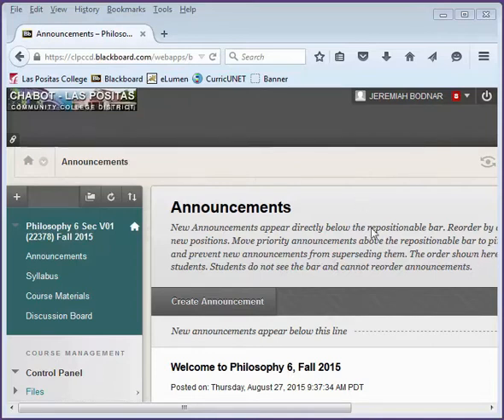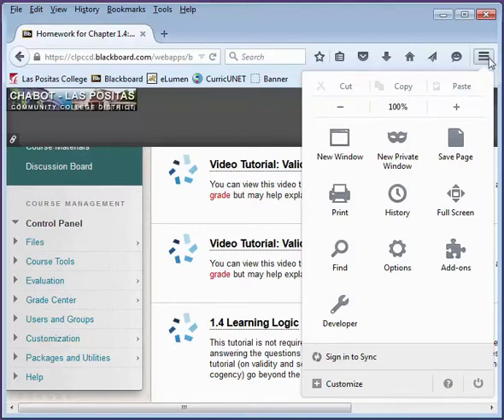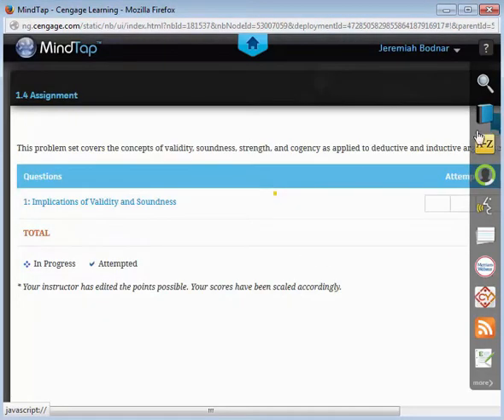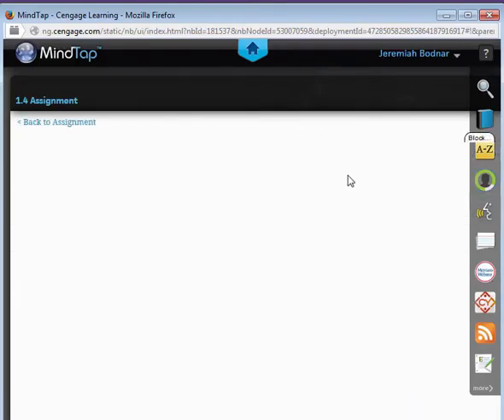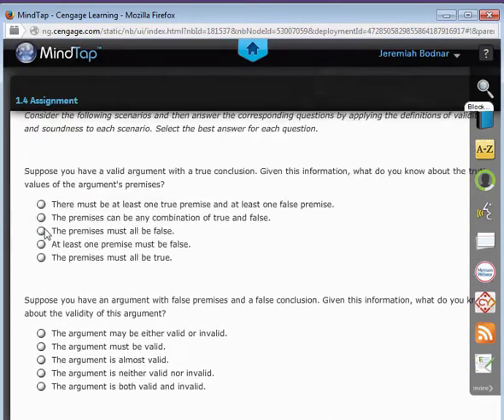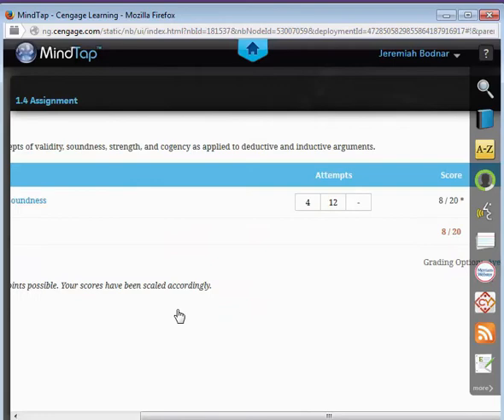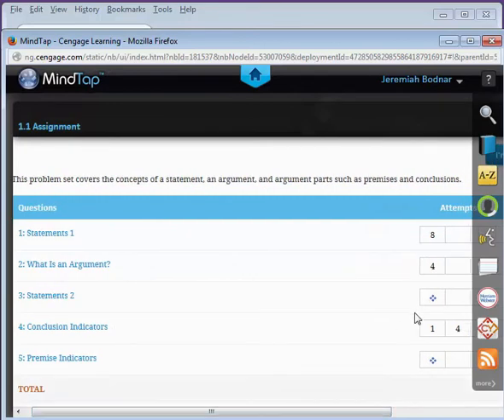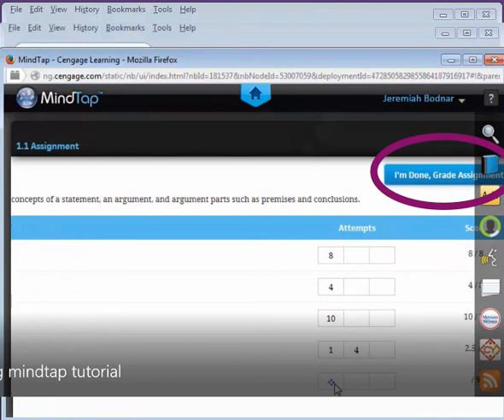Phil 6, Completing Homework in Mindtap - Tutorial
This video shows students how to complete homework using Mindtap for the Hurley Logic Text.